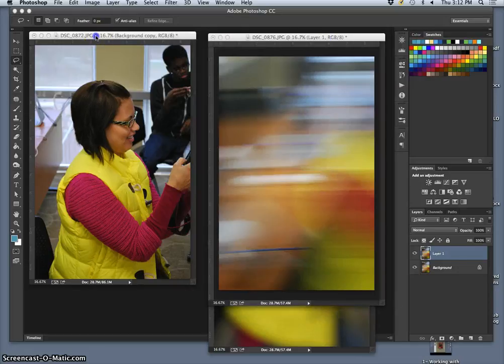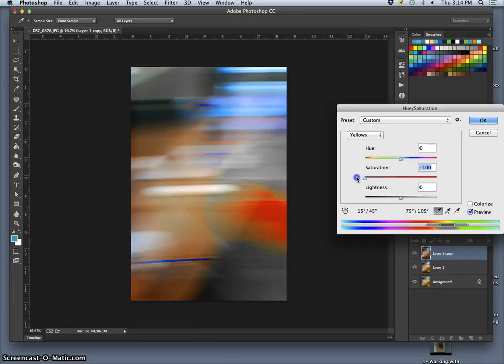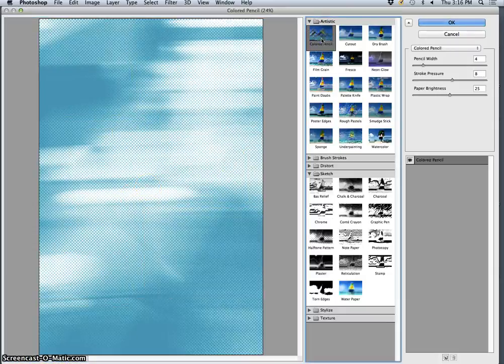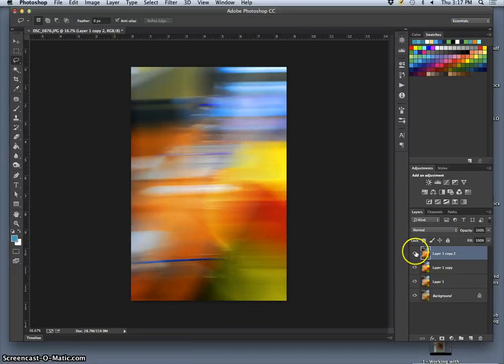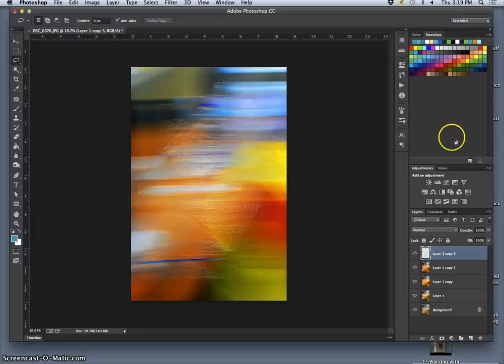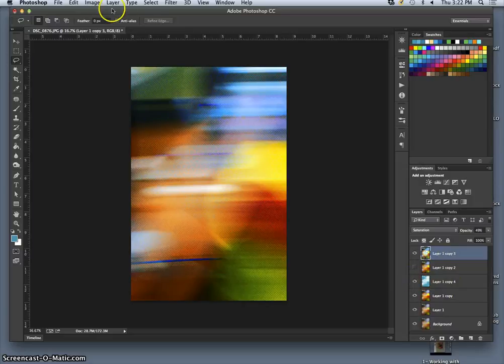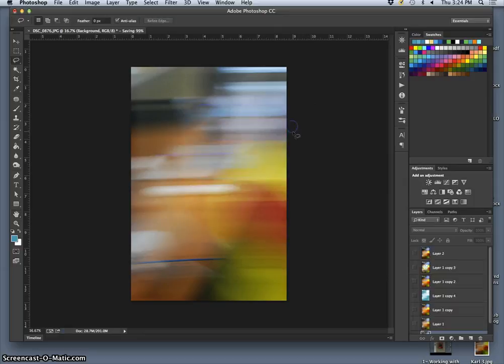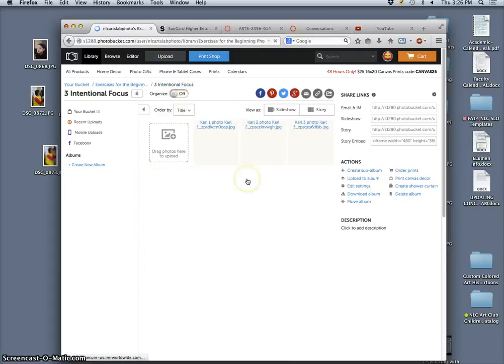2 Pushing the Boundaries of Photography with Filters